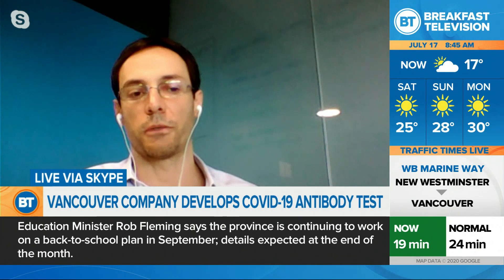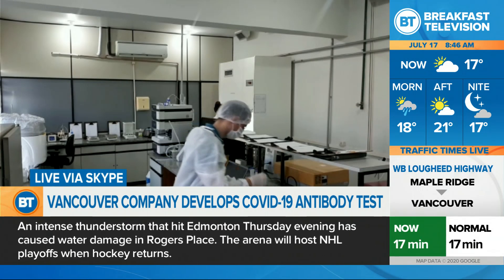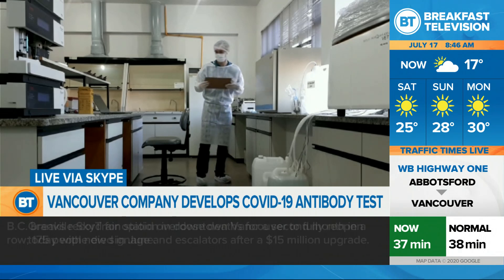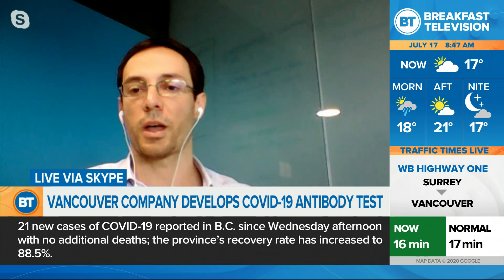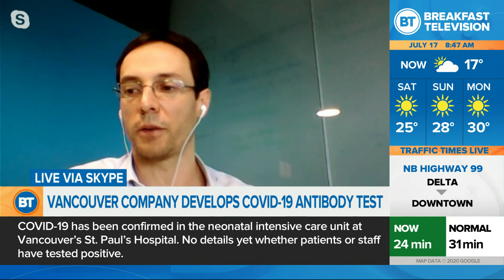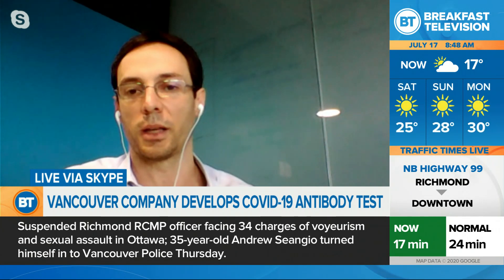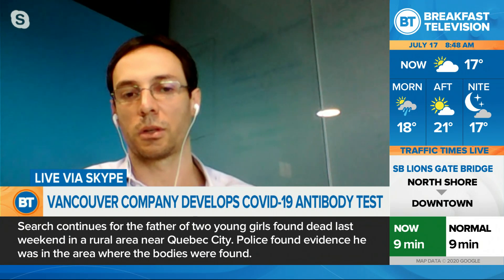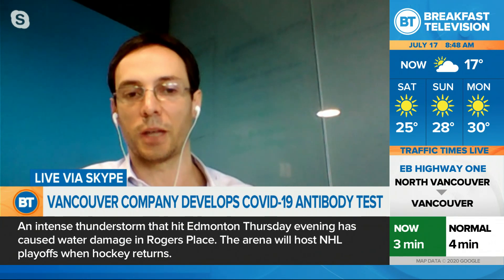Vancouver company develops COVID-19 antibody test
Victory Square Health CEO, Felipe Peixoto says his COVID-19 antibody test will be a game changer.